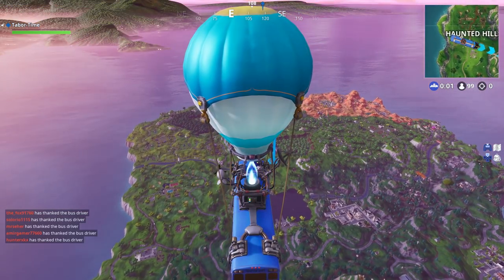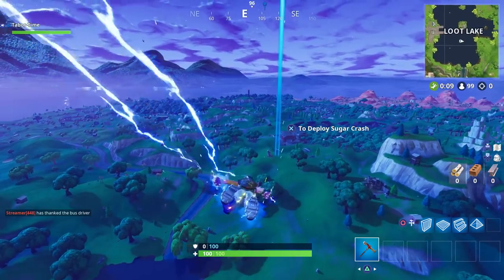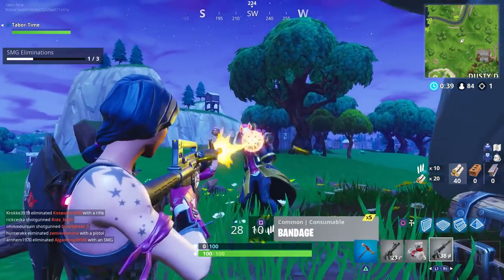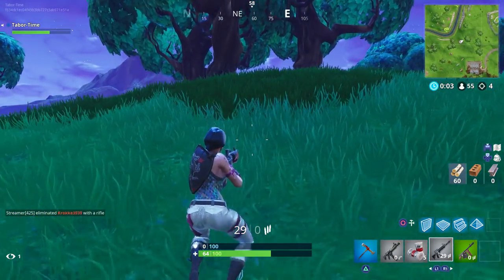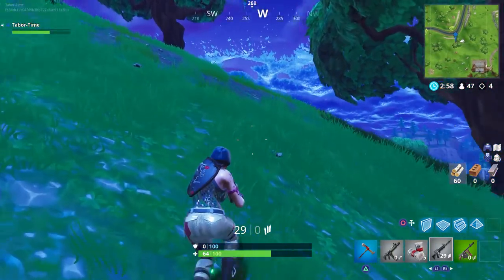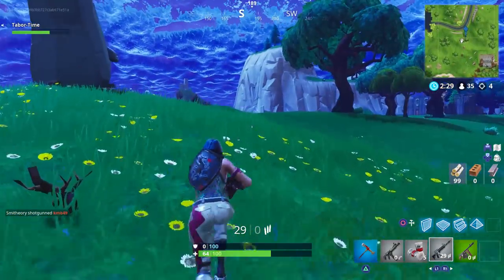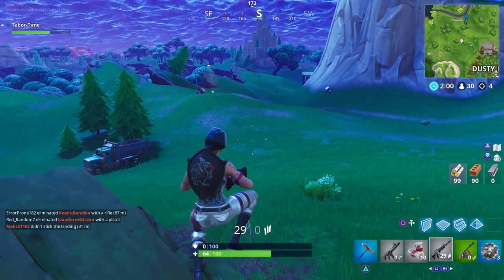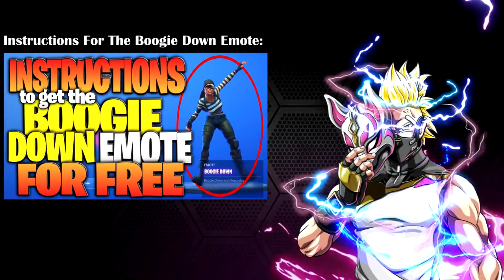"Follow The Treasure Map Found In Dusty Divot" - Week 7 Hidden Star Location (Dusty Divot Star)